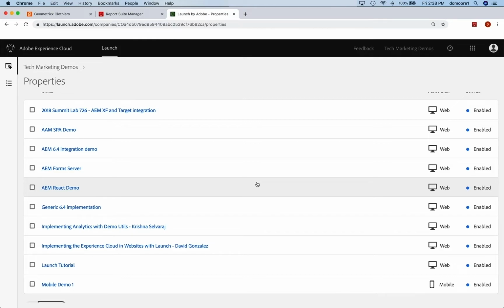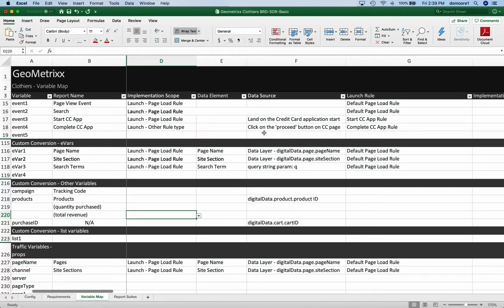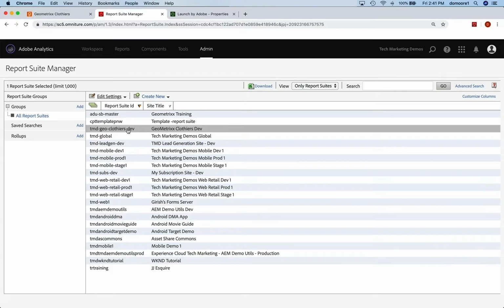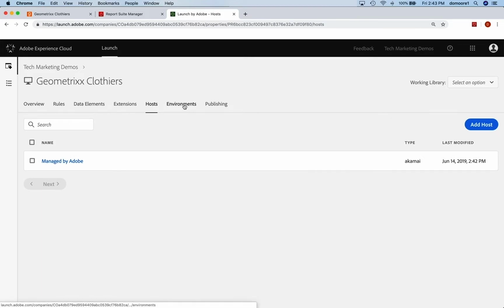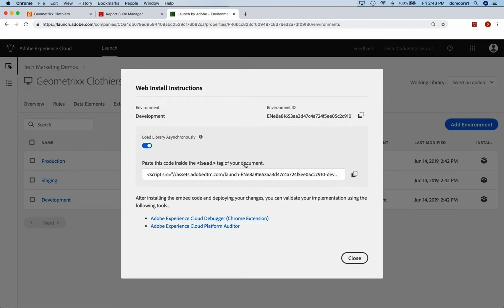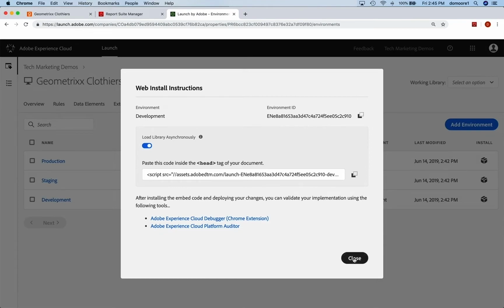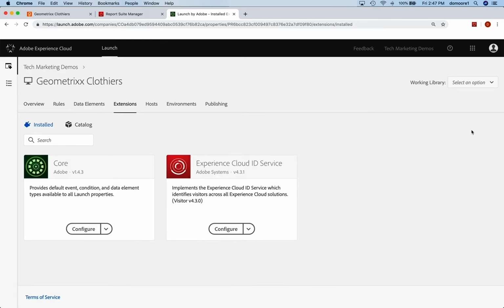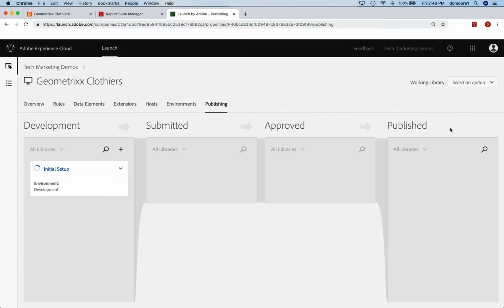Preparing Adobe Launch for your Analytics Implementation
Before you implement Analytics in Launch, you will need to have some documents standing by, and you will have wanted to set up a few things in the system, both in Analytics and in Launch. This video goes over those things.